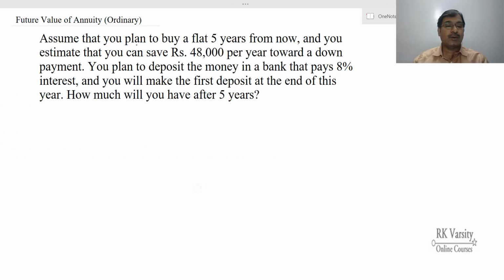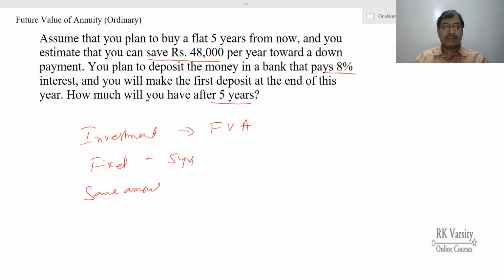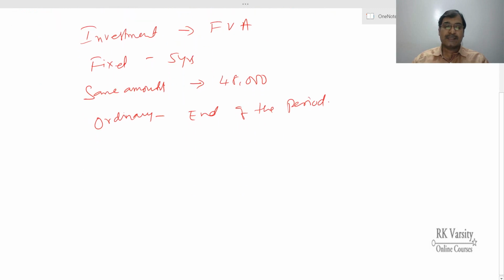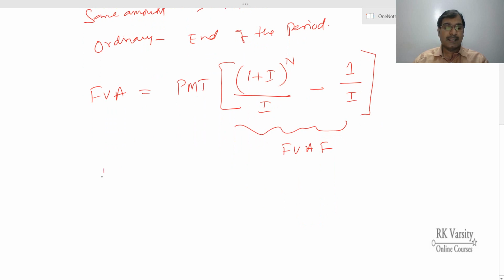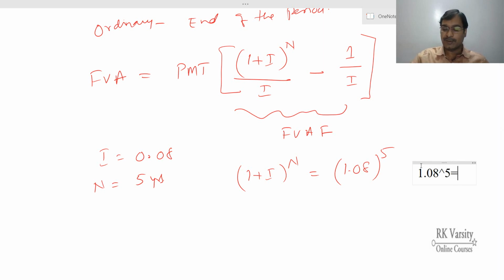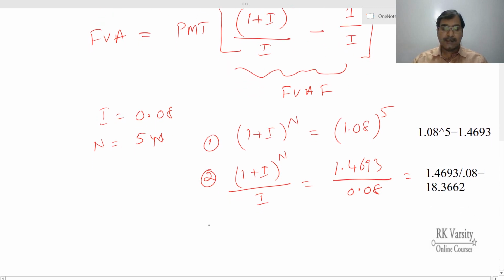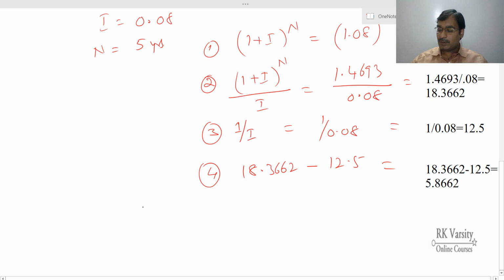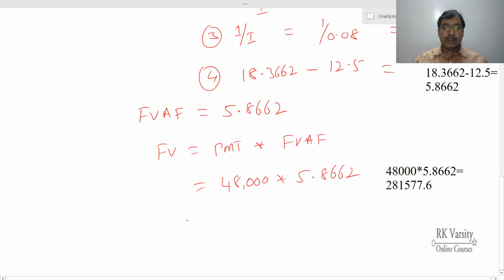Future value annuity ordinary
Learn how to calculate future value of annuity. Future value of annuity calculation is used to know how much you will with a series of investments that earn compounding interest. This concepts gives you an insight into present day savings and future benefits. @RKVarsity